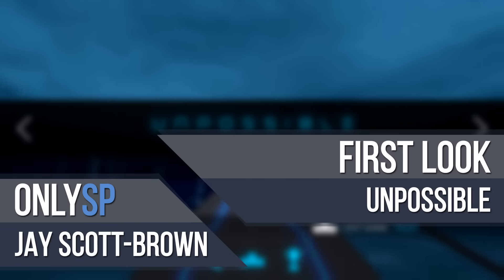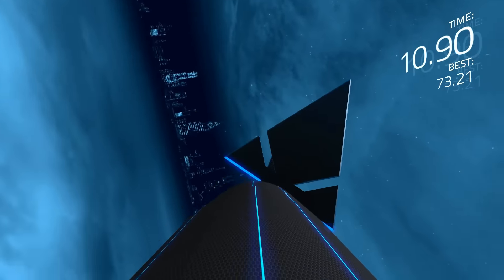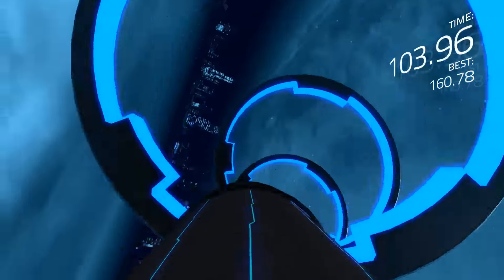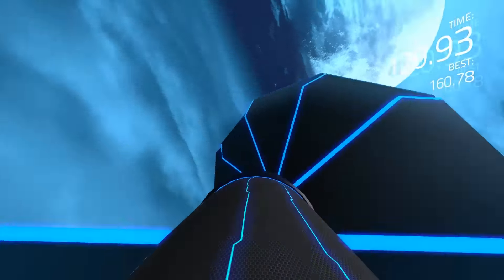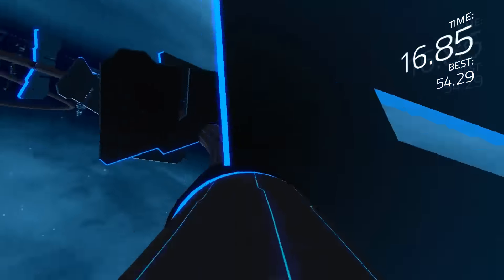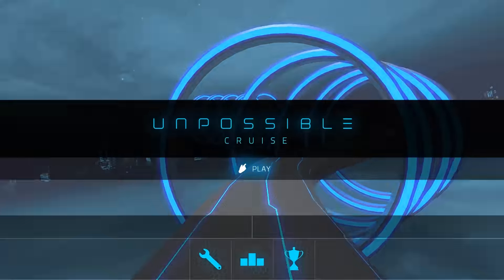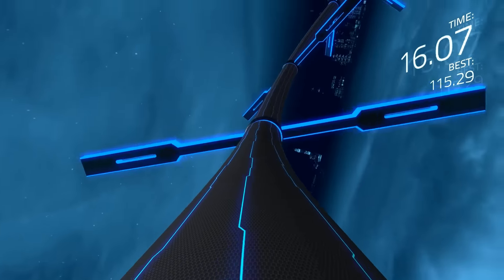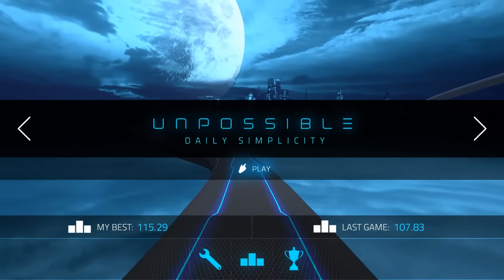Unpossible - First Look Gameplay 1080p